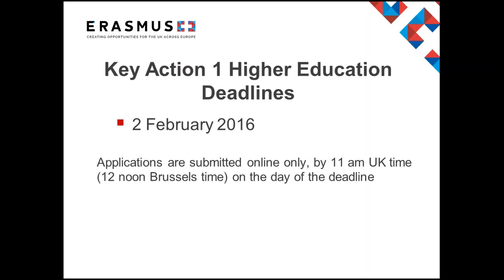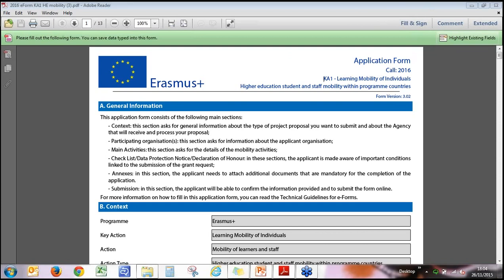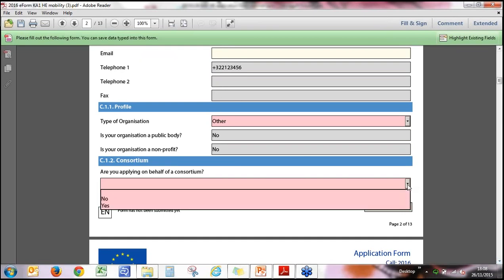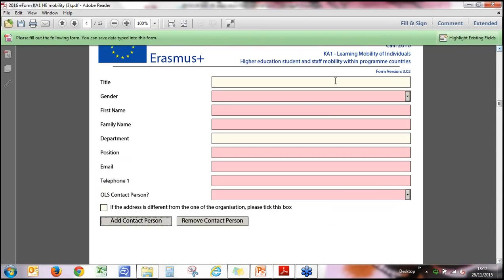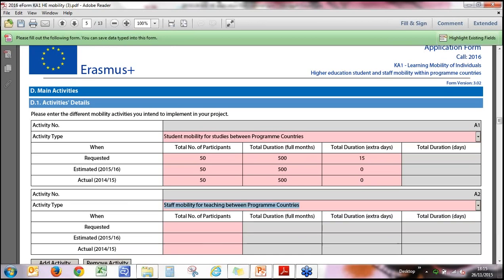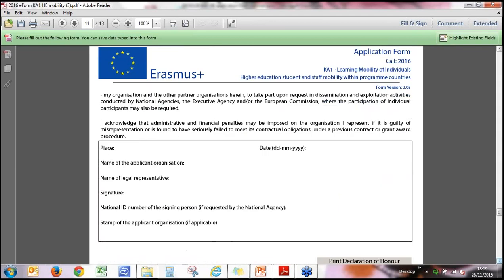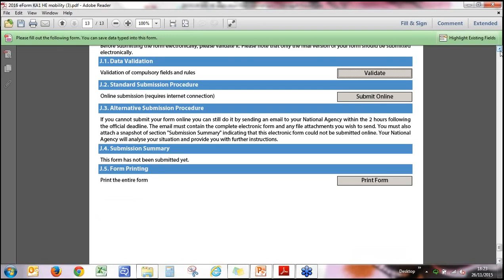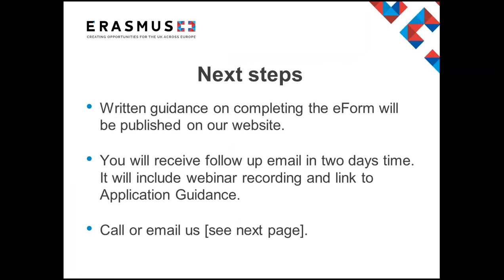2016 Call Webinar: Higher Education Key Action 1 - Completing the application eForm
Thinking of submitting an Erasmus+ Key Action 1 Higher Education application for the 2016 Call? This recorded webinar gives you step-by-step guidance and support on completing the application form.

For detailed guidance on how to apply and to download the application eForm and other important documents,